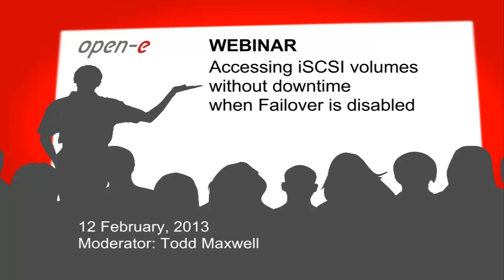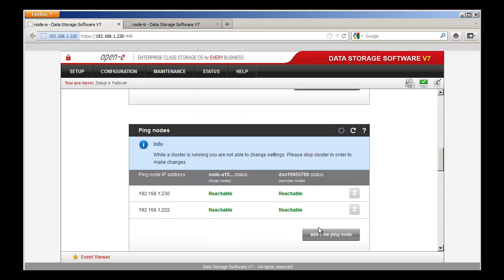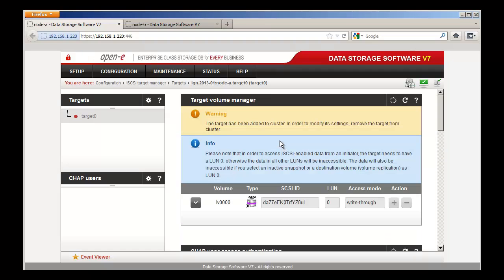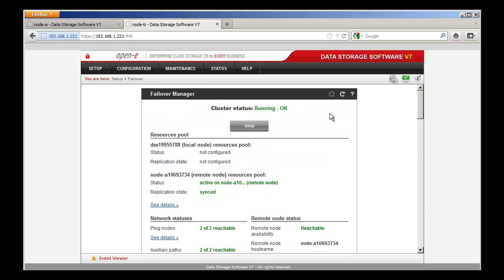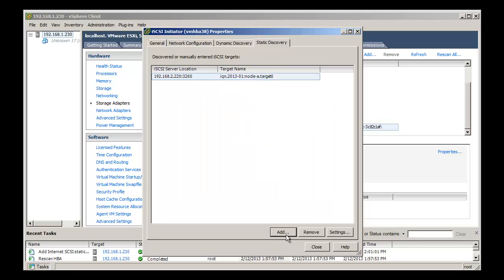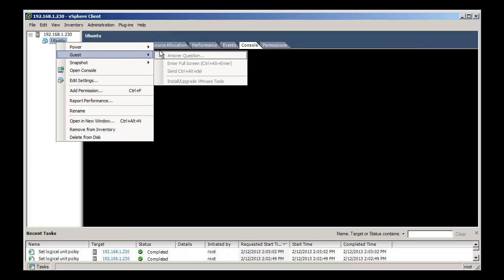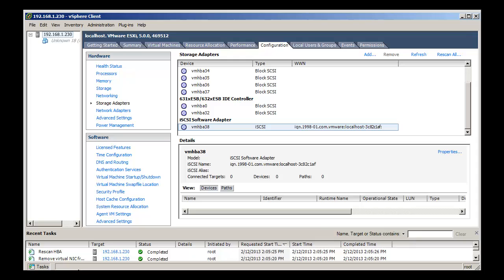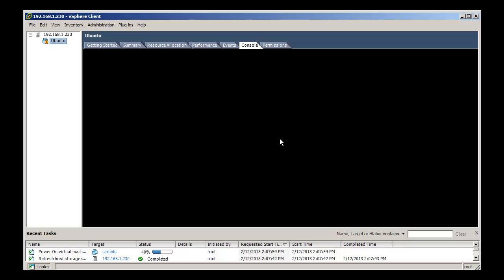Accessing iSCSI Volumes without downtime when Failover is disabled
- Quick failover configuration
- Adding datastore to ESX
- Configuring MPIO to be able to access data on physical IP when failover is disabled
- Disabling failover and changing settings
- Enabling failover
- Disabling MPIO on ESX